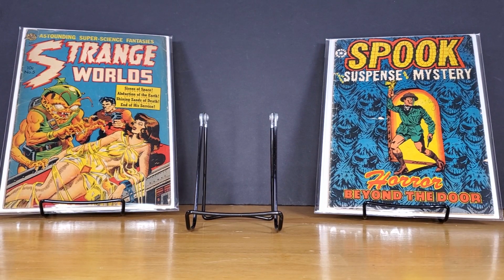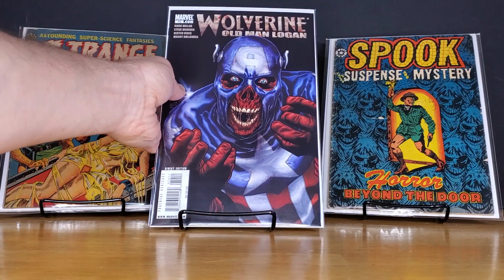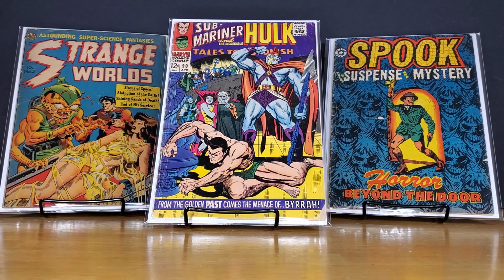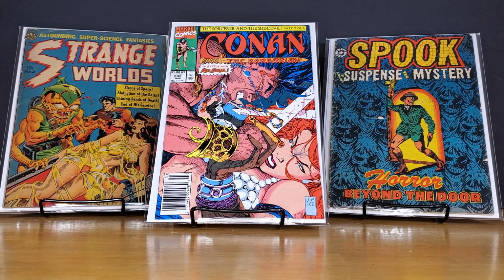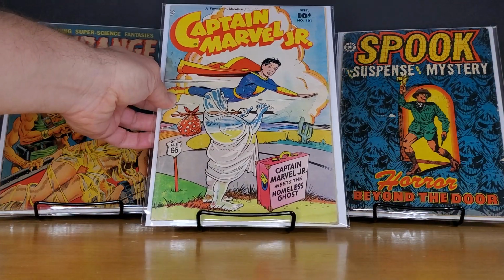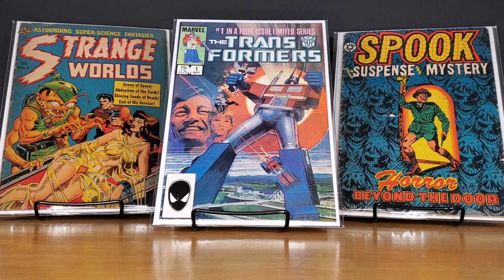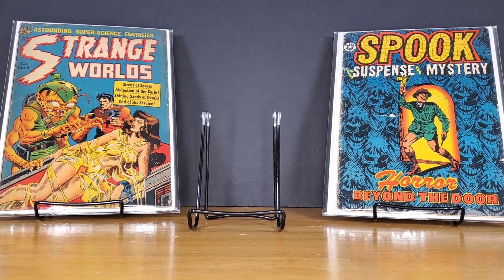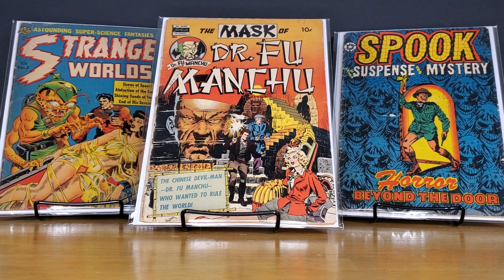Comic Haul! Killer Covers! Copper Age Keys, Awesome Wood & Cole Covers!!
Hey comic fans!  These are all the books I picked up in March from various shops in the Northeast and Atlanta.  Lots of great covers, some copper age keys and two awesome golden age books!

Saco, ME 04072